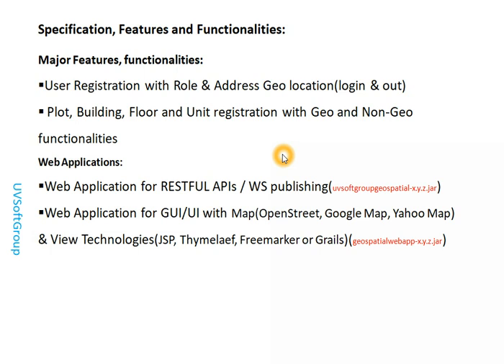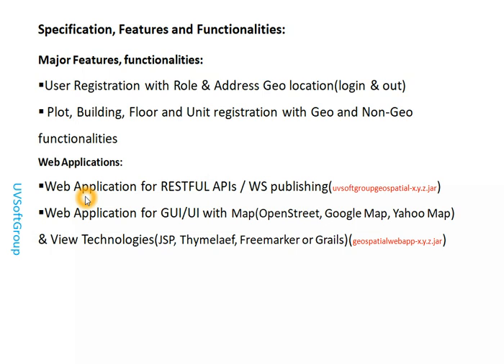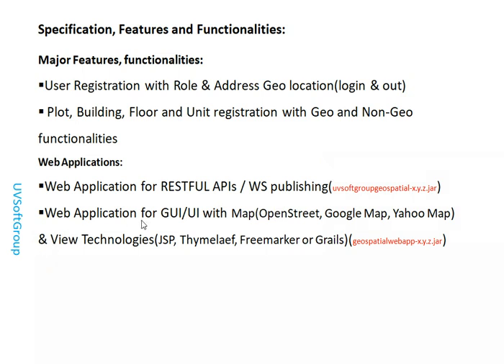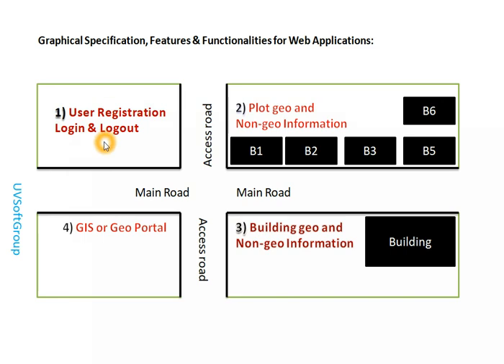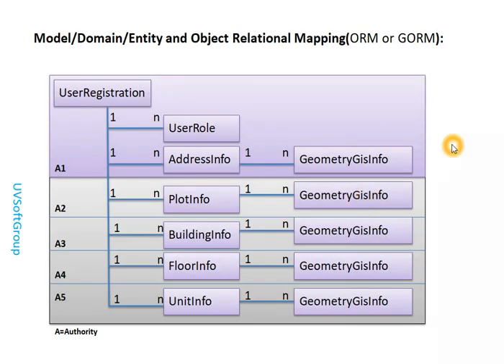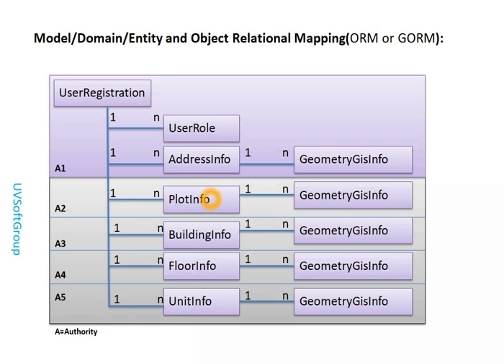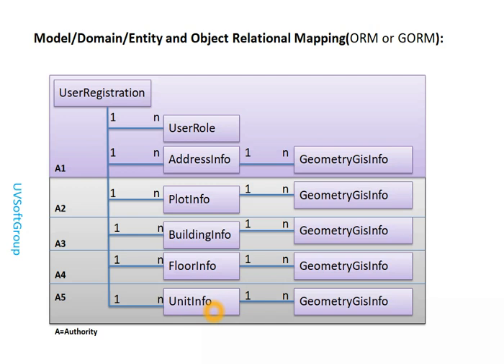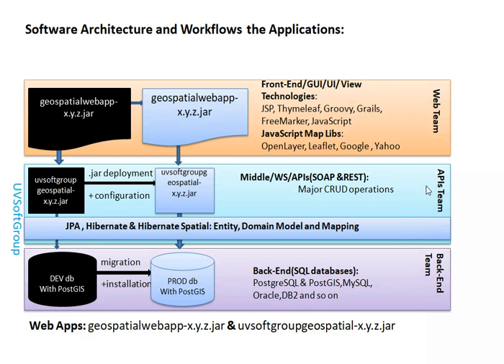34_2: Thymeleaf | Spring Boot | JPA | Hibernate Spatial | PostGIS | Web GIS |GeoServer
34_2:Web GIS|Java View Technology,JSP & Thymeleaf|Spring Boot|GeoServer|Hibernate&Spatial|PostGIS
Technology & Tools used:
1.Eclipse IDE & Selenium Functional/GUI  Testing tool
2.Java 8+ & JSP, Thymeleaf(Java based Template Engine)
3.GeoServer, OpenLayer and Leaflet JavaScript APIs
4. OSM, Google & Google Earth,Yahoo & Bing Maps
5.Maven (building tool)
6.PostgreSQL with PostGIS database (back-end server)
7.jar based packaging(geospatialwebapp-0.1.0.1.jar)
8.External or client side configuration & deployment(Development, Production and Test) and Web GUI/UI testing
9.Spring Boot profiles & Application Profiles